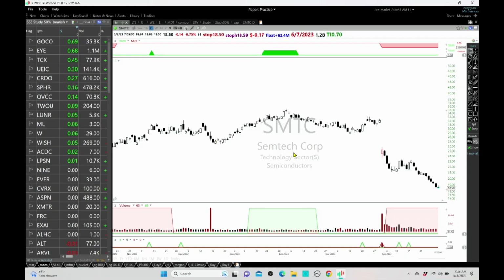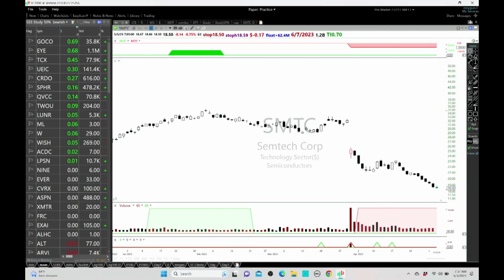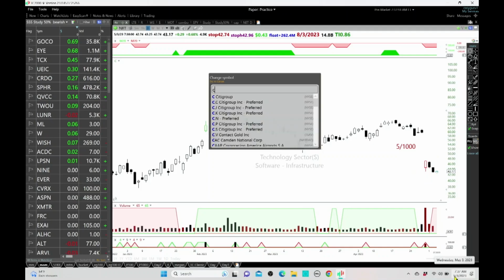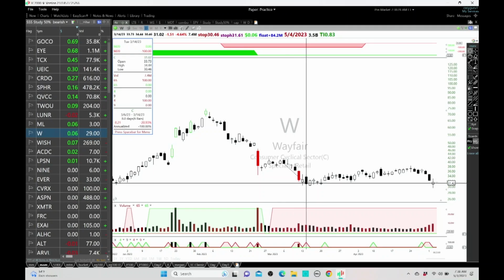Episodic Pivots Delayed Entry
EA delayed entry on short Episodic Pivots can get you lower-risk entry.